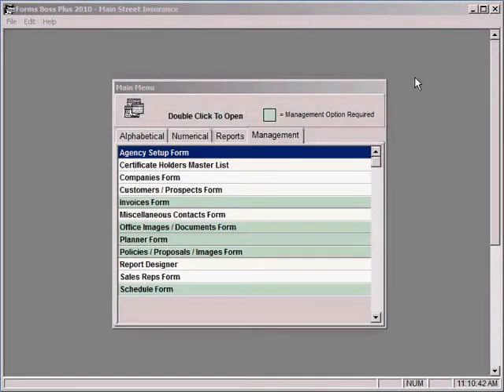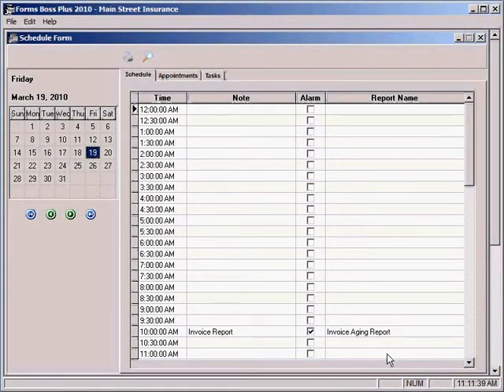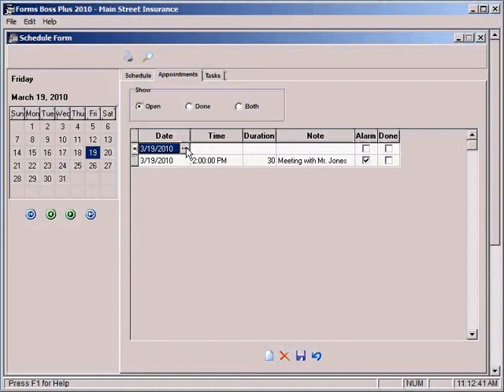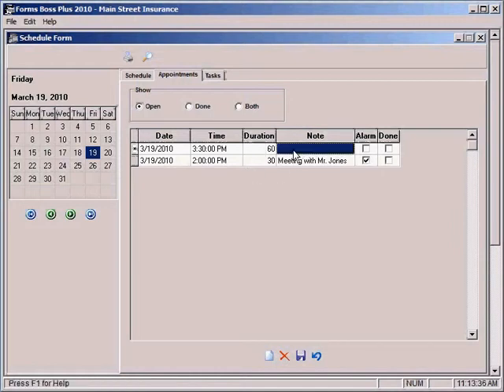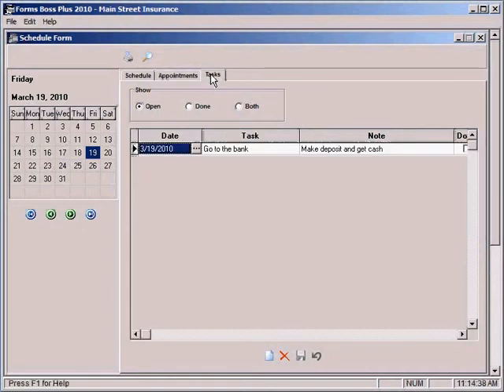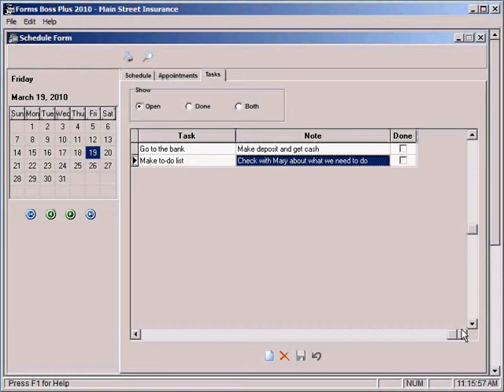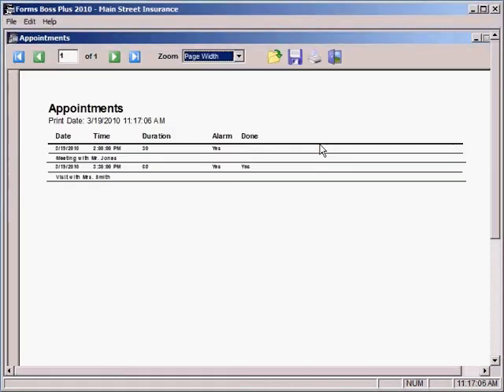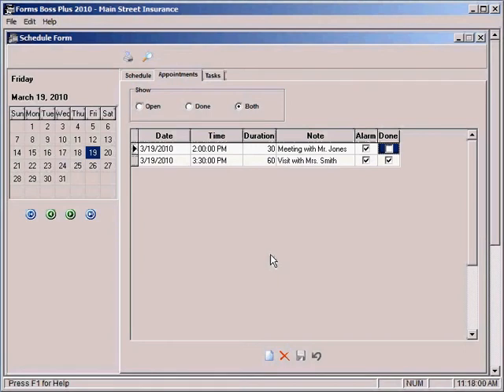Schedule Form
In this video you’ll learn how to setup your schedule including appointments, reminders and much more.
Let Forms Boss remind you of all of your meetings and keep you organized.
It’s a great way to learn how to take advantage of the many features of your Forms Boss system.